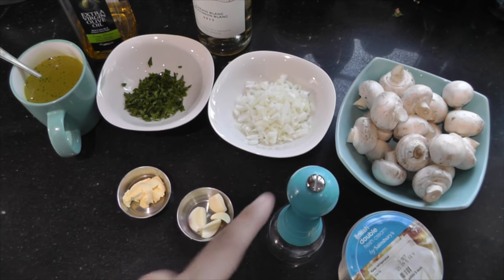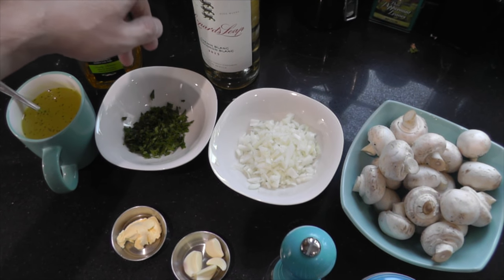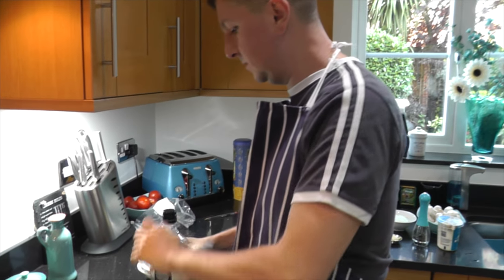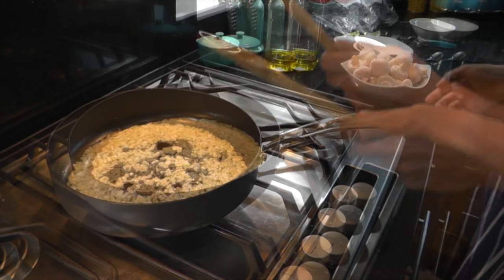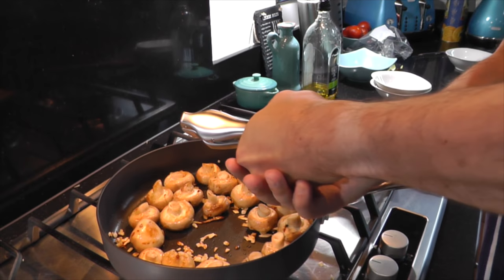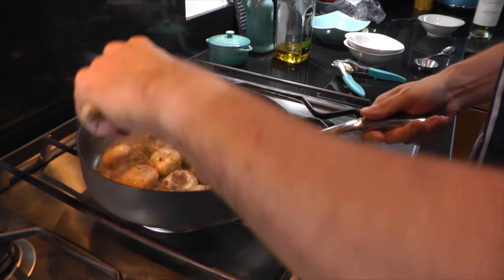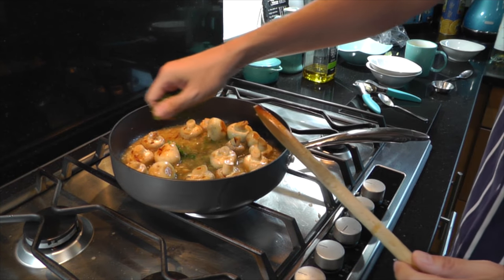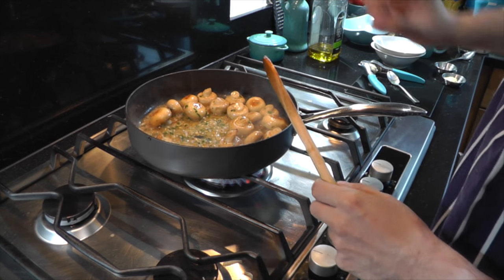QUICK Garlic Mushrooms - Al's Kitchen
Delicious, creamy, savoury, moorish, juicy are all words that can describe this dish that can be prepared in minutes.
Al's Kitchen.

NEW *** Al's very own Curry Mix powder for sale.  Original and Bassar Mix (Recommended)

RECIPE
300g Mushrooms
1/2 diced Onion
1 Veg or Chicken Stock cube in Mug of boiling water
1 Tsp Butter
3 Cloves of Garlic (Crushed) or 1 tsp Garlic paste
Splash White Wine
Glug of double cream
Black Pepper.

                                     AND MANY MORE RECIPES (Click videos)

Contact Al